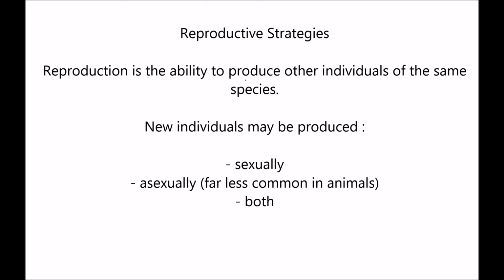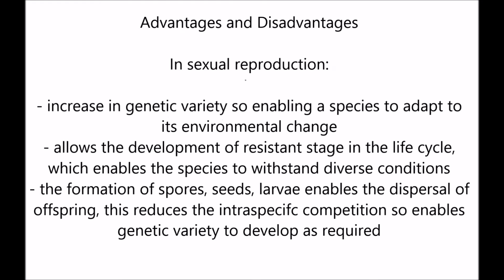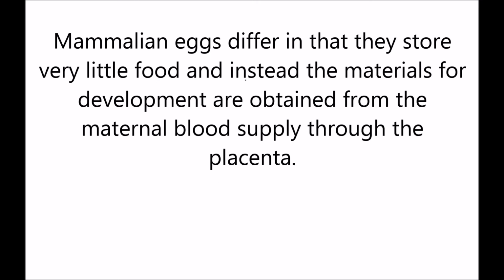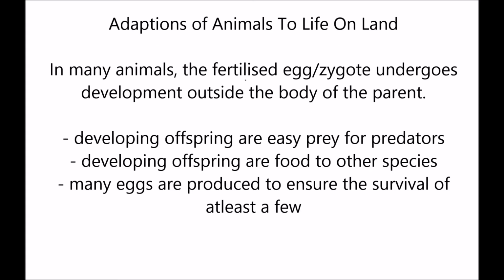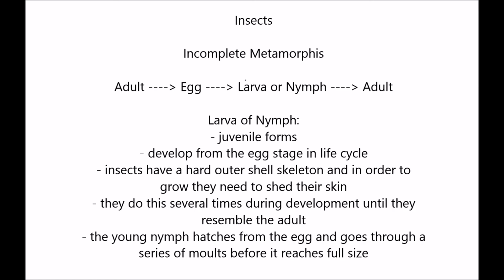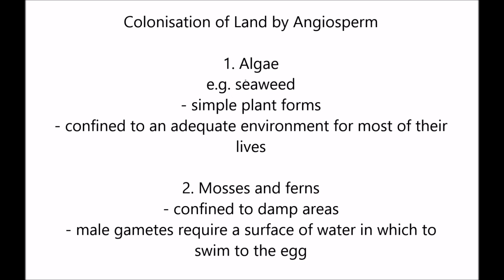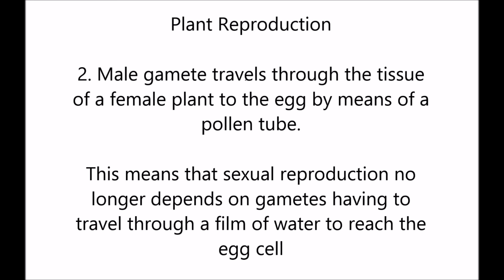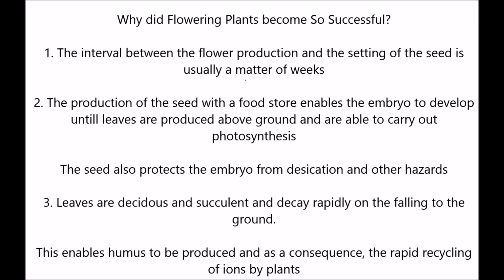WJEC AS BIOLOGY REVISION BY2 - Adaptations For Reproductive Strategies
A podcast + powerpoint for adaptations for reproductive strategies.

Hopefully it will aid you with last minute revision. I like to listen to it when I need to read through it quickly without getting distracted.

This Podcast Includes:
Reproductive strategies
The advantages and disadvantages of the two methods of reproduction
Gamete production
Gamete fertilisation
Adaptations of animals to life on land
Parental care
Insects are a group that have successfully colonised the land
Colonisation of land by Angiosperms
Why did flowering plants become so successful?

Just to point out - I am only a student and this is information read directly from my notes (which I used the textbook for). If I have made any mistakes or pronounced anything wrong (which I am pretty sure I have) feel free to correct me!